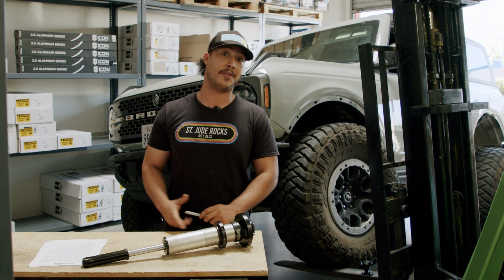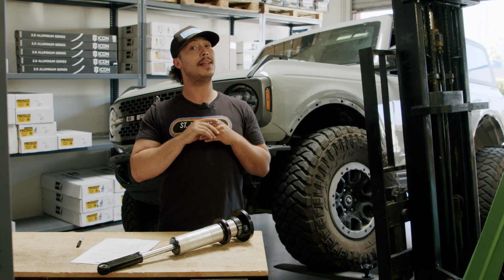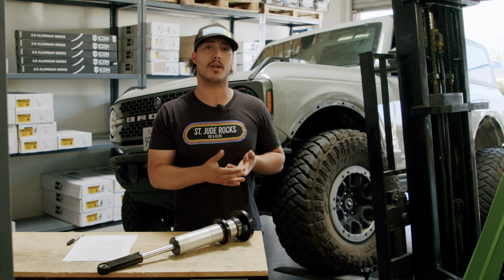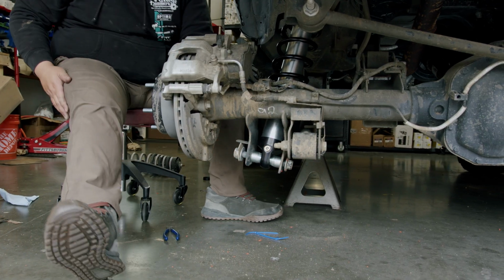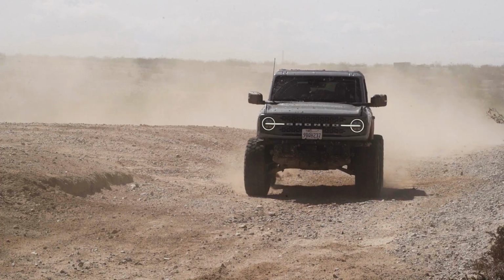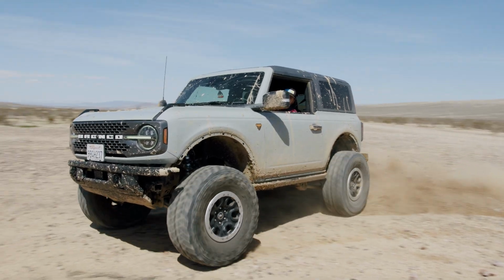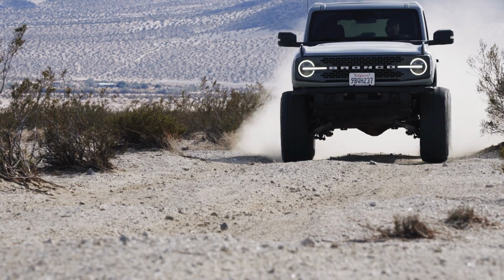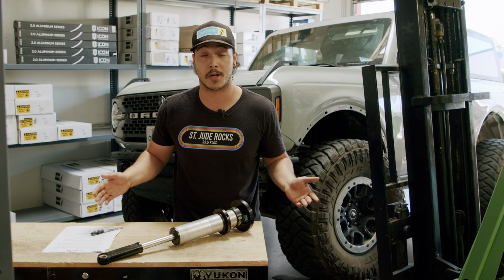Digressive is Control - Icon Shocks Bronco Review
We gave Icon's 2.5 Inch Internal Reservoir Coilovers a thorough shakedown on the new Bronco and have all the details for ya!

Bowman is back again with more Bronco bashing for your viewing pleasure, and this time we put the emphasis on the bashing. After a brief return to the lowly realm of 2" body coilovers, we were definitely stoked to be back on some 2.5s in the way of Icon's internal reservoir true body coilovers. As you will see in the video, we were pleasantly surprised with the shenanigans these these shocks let us get away with. With a firm, planted, and very predictable feel, these Icons really reward a heavy right foot and any risky maneuver you throw at them with the support you need to keep on boogieing. We know a lot of you may not be hucking your Bronco sideways through the rough stuff, but if you fancy razor sharp control from your suspension, Icon might be your ticket. Honestly though, these are so confidence inspiring, they can bring the "Crazy Taxi" out of even the most cautious of drivers.